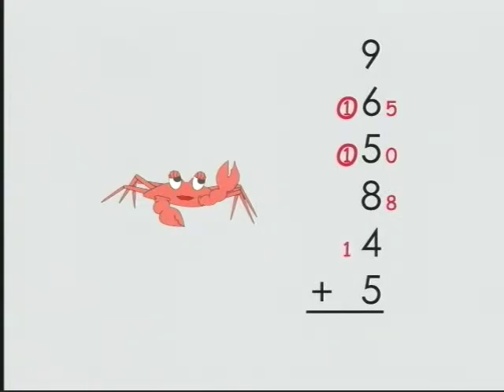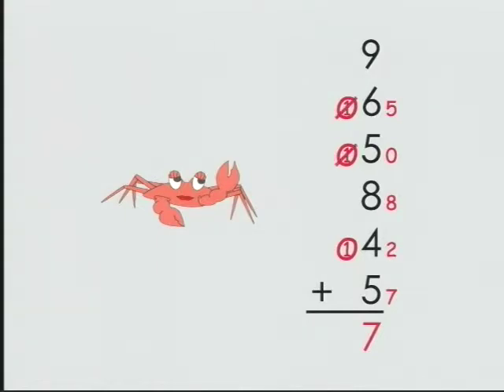Adding a Column of 1-digit Numbers with the Addition Facts Algorithm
It is vital to have children add long columns of numbers as soon as they learn to add. If only adding two numbers, as is usually the case in workbooks and textbooks, many will develop the habit of always carrying a 1 because that is all they will ever carry since 9+9 is the biggest addition fact they will work. In testing conducted by MOVE IT Math, 25 percent of more than a thousand grade 2 students tested missed 46+18+27 by always carrying the 1 (from 6+8+7=21) and getting 82 instead of 91! Enabling even kindergartners to add long columns of numbers is easily achieved with the Addition Facts Algorithm as shown in this video. Go to MOVE IT Math™ on the web @ moveitmaththesource.com for lessons using the Fair Lands™ blocks and Ten Land blocks to teach, with understanding, the concepts of base and place value, how a place value numeration system works, and the operations of addition and subtraction. The site is full of great basic math lessons that are effective with ALL children, including those who dont know what they ought to know by now and those who need enrichment. Please give us a chance to help you boost grades, increase test scores, and improve attitudes. EVERYONE can learn and like math. We are new to the web but have been making that happen for more than 35 years!